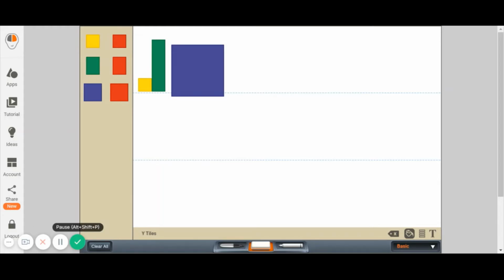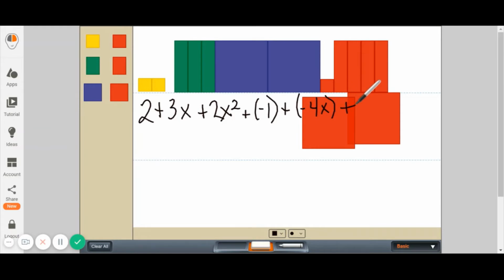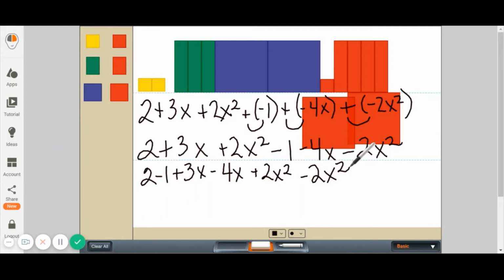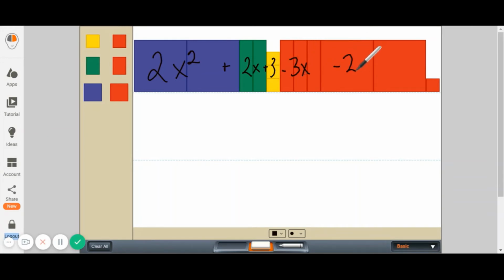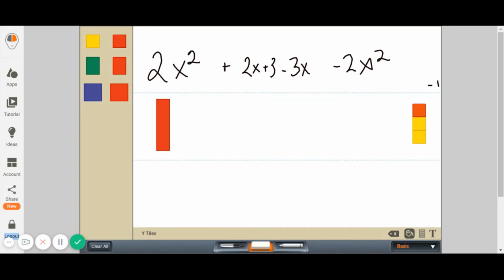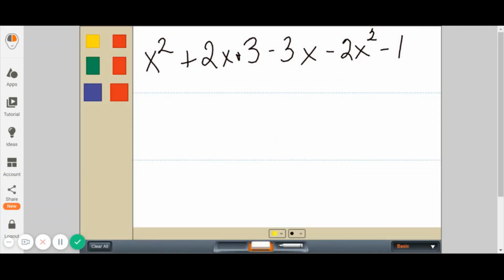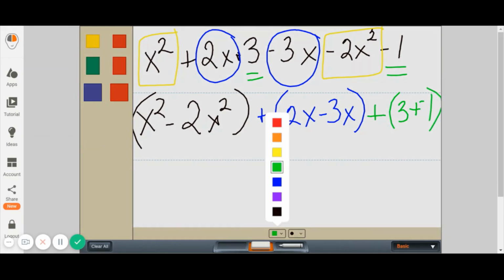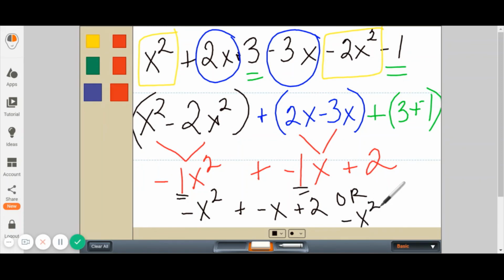G7 Simplifying Variable Expressions (7.EE.1)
Simplifying Variable Expressions with models
Standard: 7.EE.1